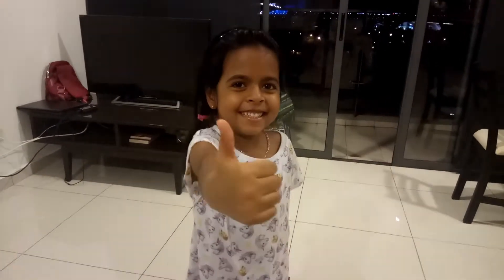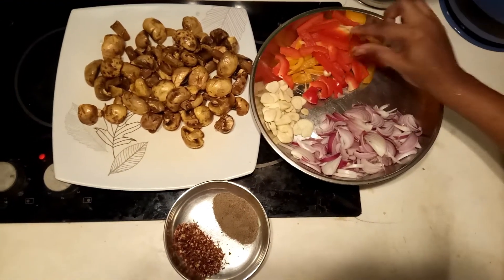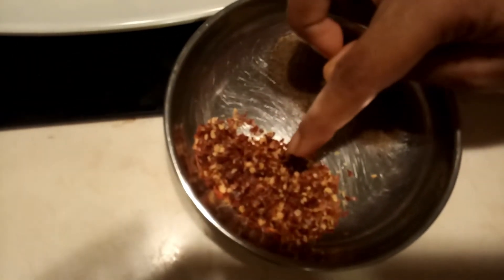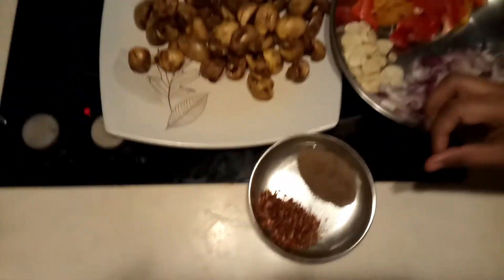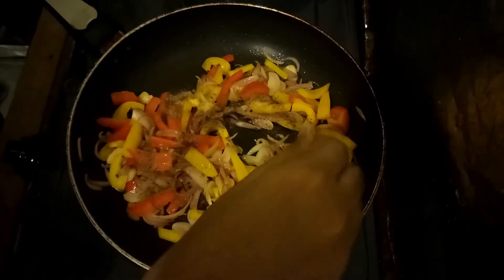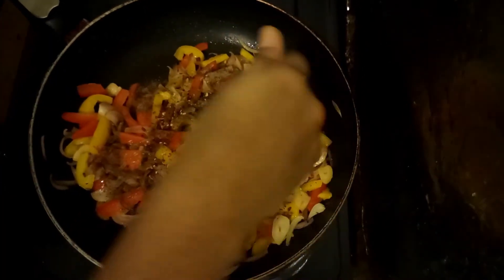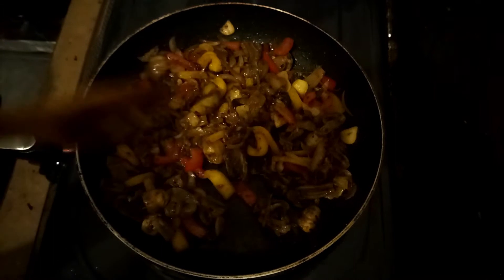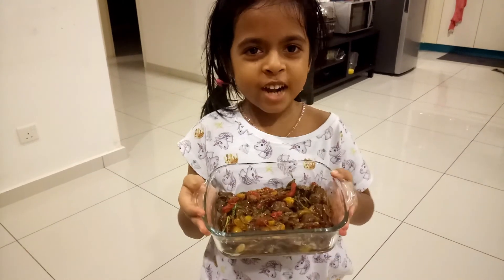mushroom cappuccino fry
spicy mushroom fry
spicy mushroom with in 10 mits
Easy Mushroom crispy